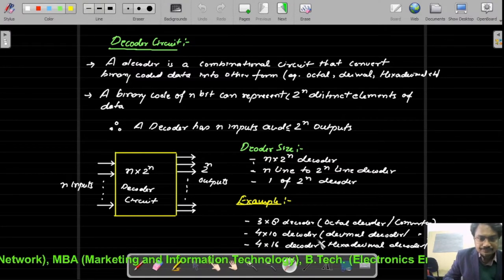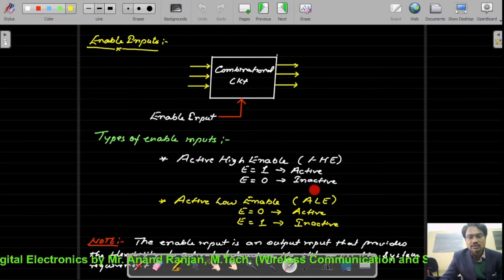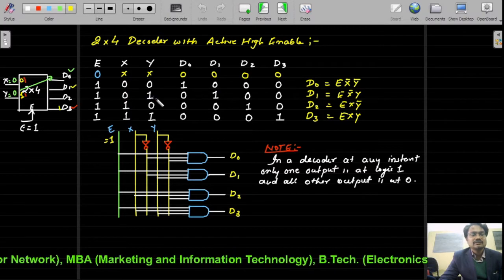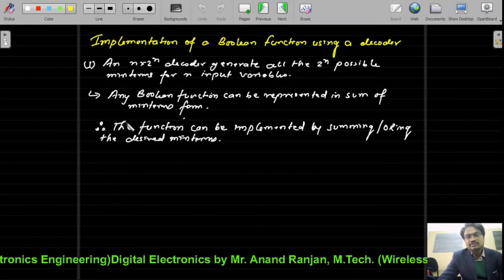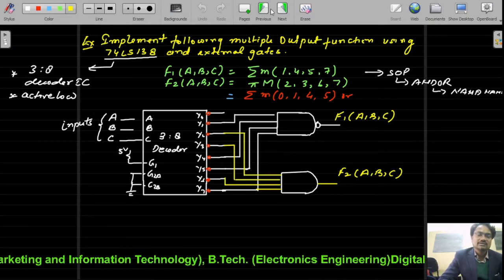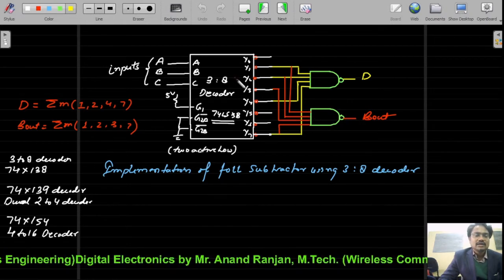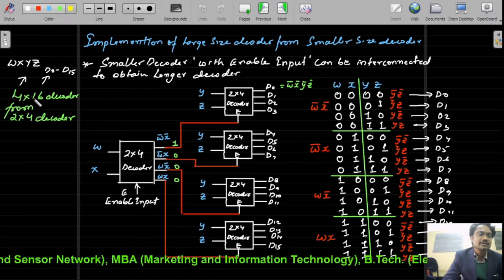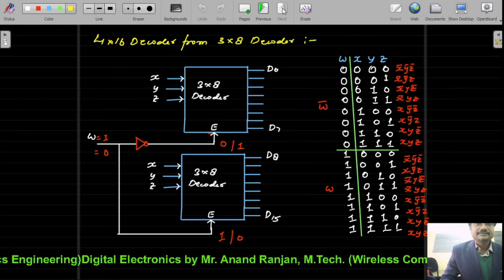BCA 3102 DE DECODER CIRCUIT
THIS VIDEO IS   ABOUT DECODER CIRCUIT